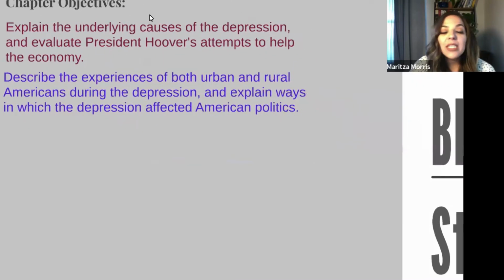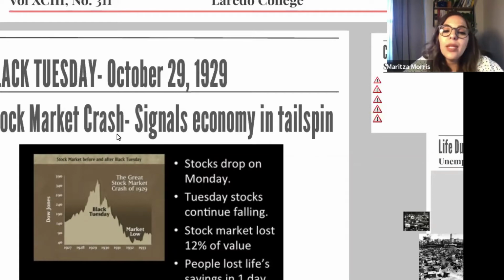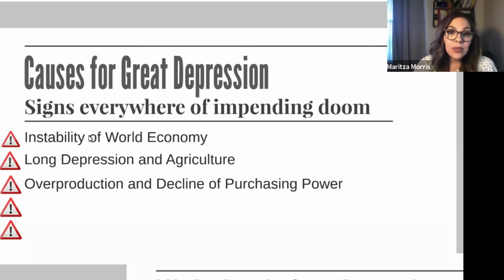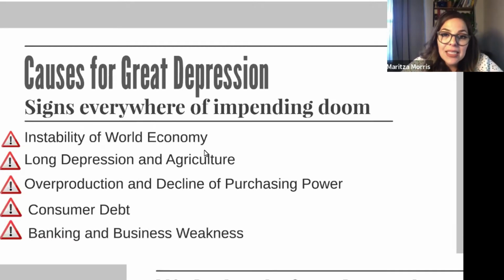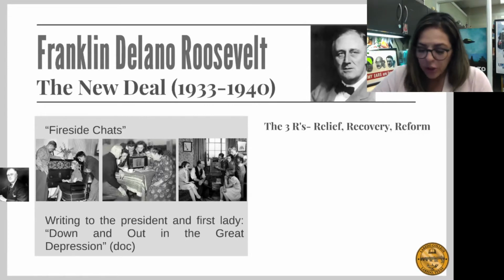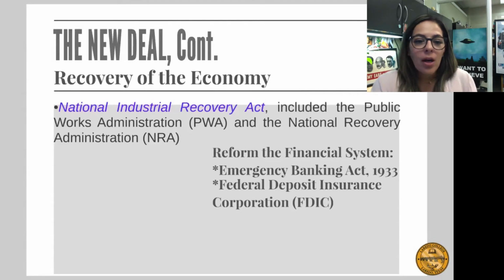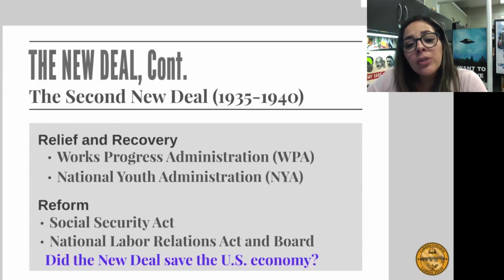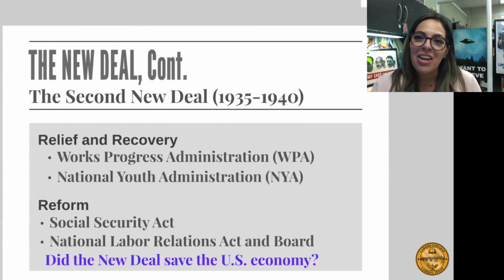The Great Depression Lecture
In this lecture we will cover the following Module Objectives from Chapter 22: "The Great Depression and The New Deal" in HIST, pages 414-435.

(MO 3.1) Identify and explain the underlying causes of the economic depression, and evaluate President Hoover’s attempts to help the economy recover.
(MO 3.2) Recall and describe the experiences of both urban and rural Americans during the Great Depression, and explain ways in which the Great Depression affected American politics.
(MO 3.3) Identify and explain FDR’s actions designed to alleviate the effects of the economic decline, and discuss the opposition he faced.
(MO 3.4) Recall and discuss the most significant long-term effects of the New Deal.